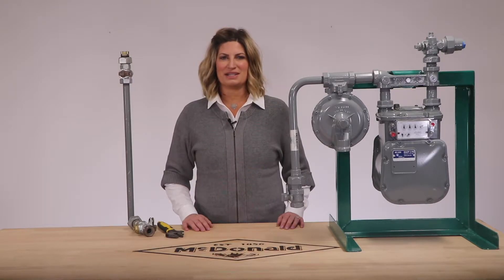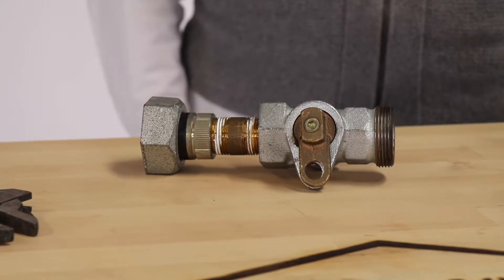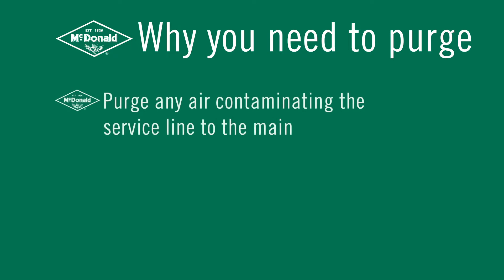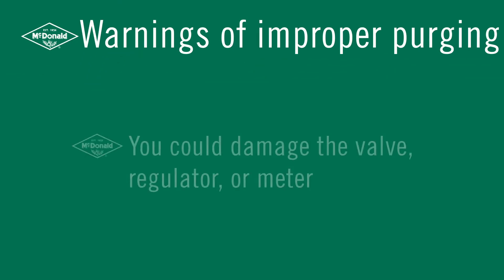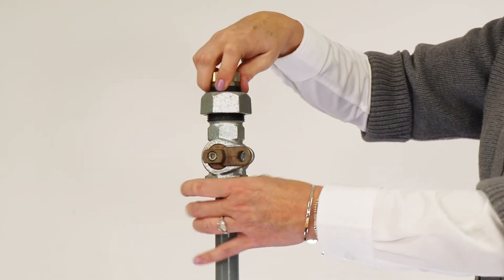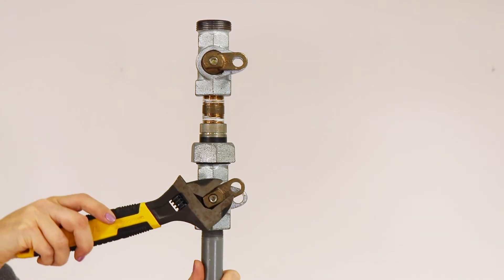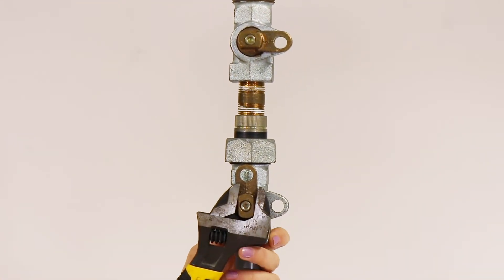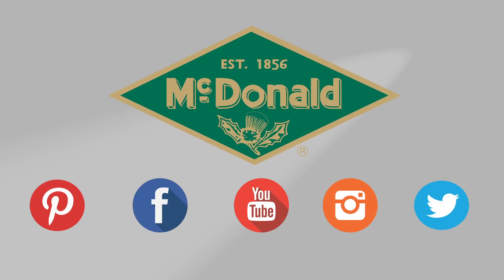Purging Your Valve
In relation to the natural gas distribution industry, ‘purging’ is an act of protecting your lubricated meter valve from air pockets and any potential contaminants. Whether you’re deciding if you should purge or seeking information on how it’s correctly performed, gas expert, Nicole Neuhaus, has all the right answers for you.